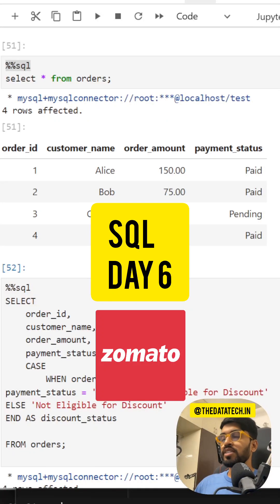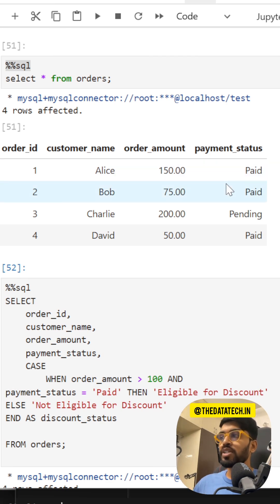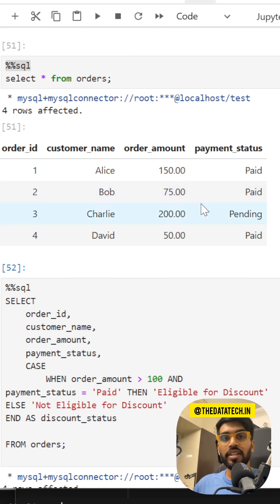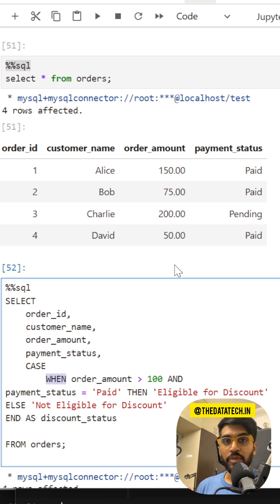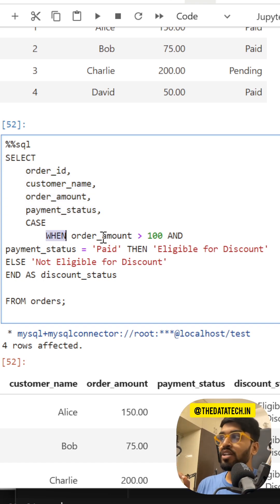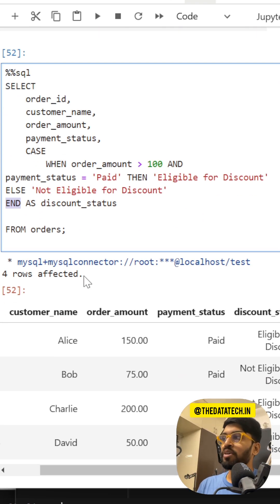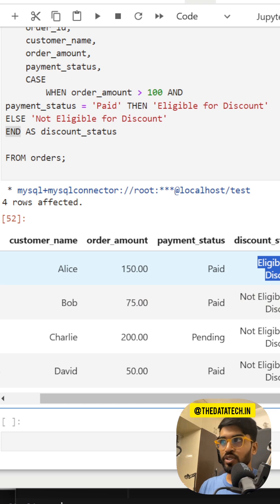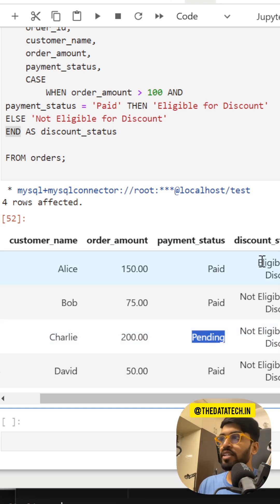Day6 - 𝐒𝐐𝐋 𝐢𝐧 𝟔𝟎 Seconds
Test your SQL skills with this quick interview challenge! Learn how to solve real-world SQL problems to crack your next job interview.